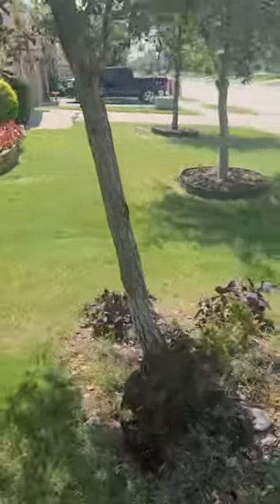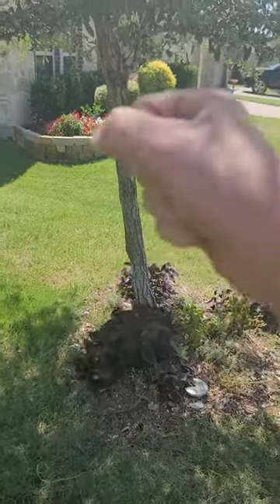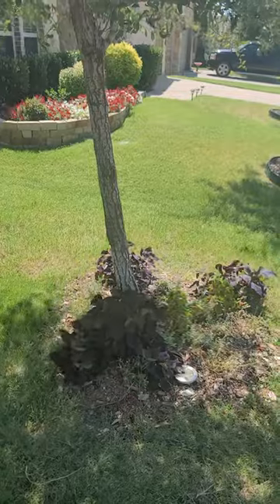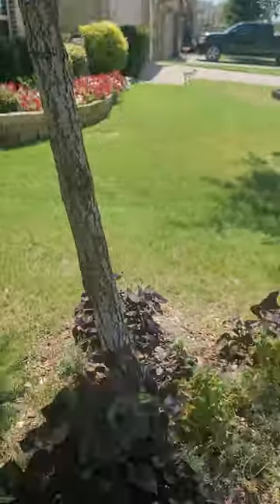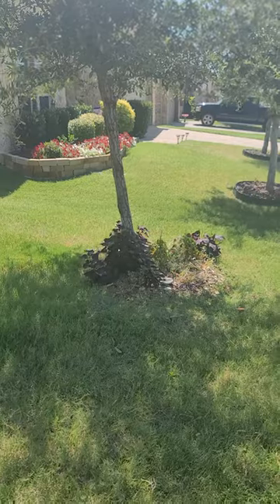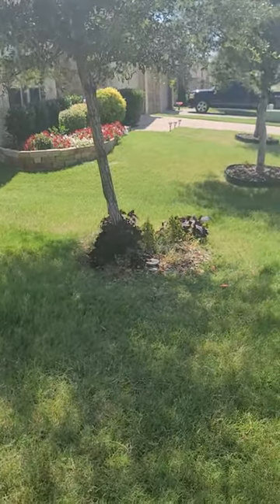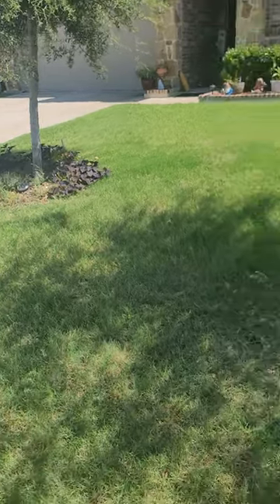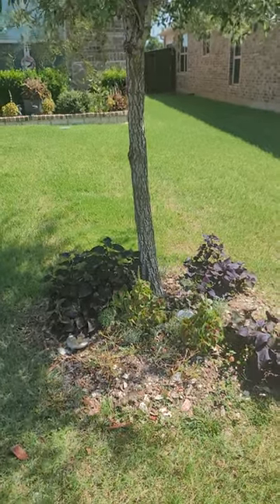Fixing a Leaning TREE | Chorbie Tree & Shrub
An easy fix for a leaning tree! 🌳 🌲